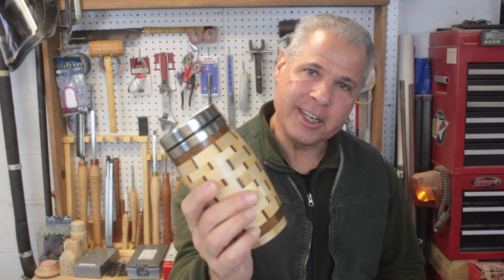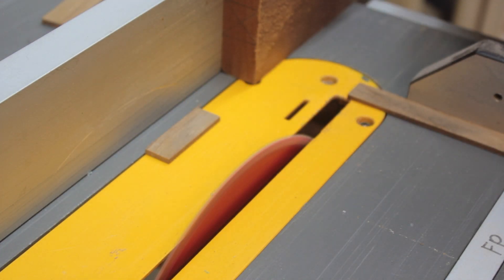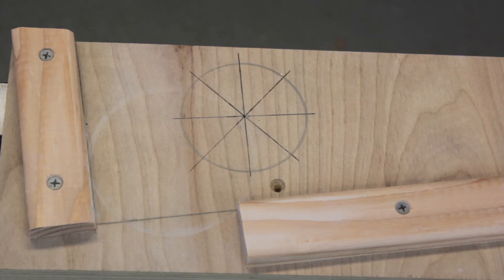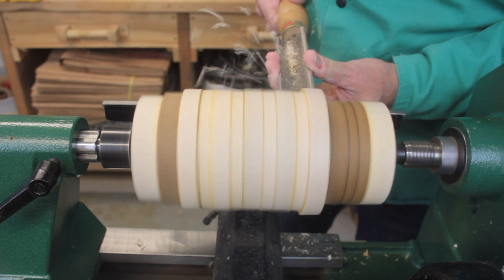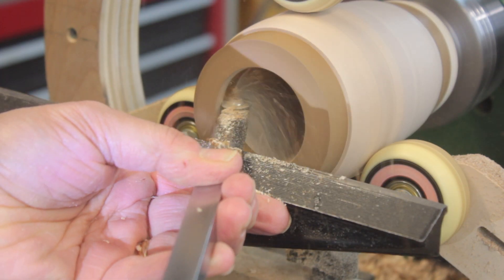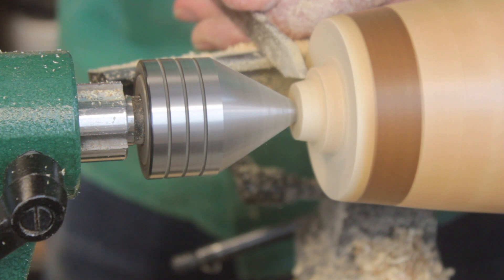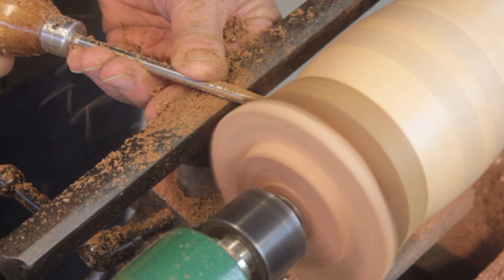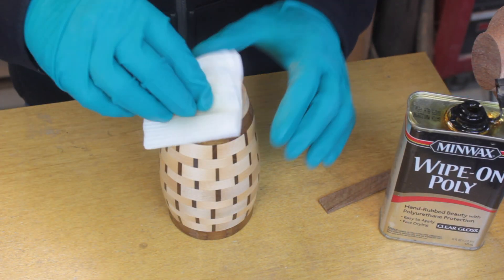Woodturning How To make a Travel Mug 2019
A Travel Mug, Coffee Tumbler, Beverage Thermos what ever you call them this one is different!  I can take it apart and wash the stainless steel insert by simply removing a screw. I found this travel mug at the Christmas Tree Shop for a $1.99. This was my first attempt at a full blown segmented woodturning project, so I gave it a go. I cut maple and teak wedges to 22.5 degrees and ripped teak strips to 1/8th of an inch thick to create a basket weave. With a learning curve expected and a few mishaps along the way, I got it done. I really enjoyed making this project and I look forward to doing more segmented turning.